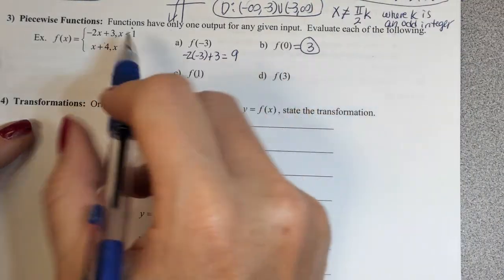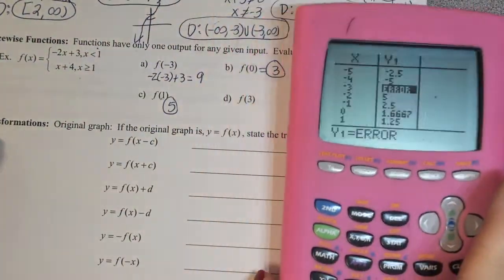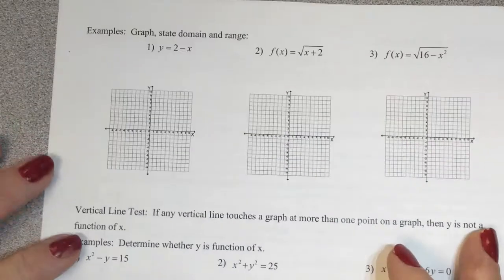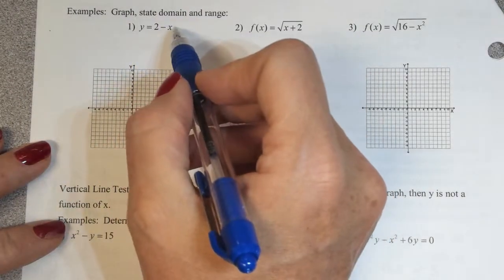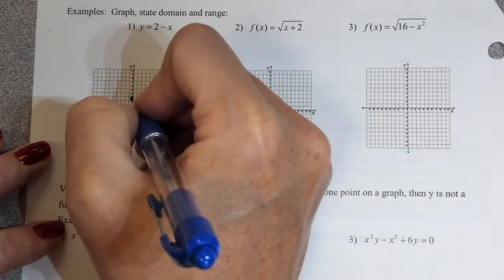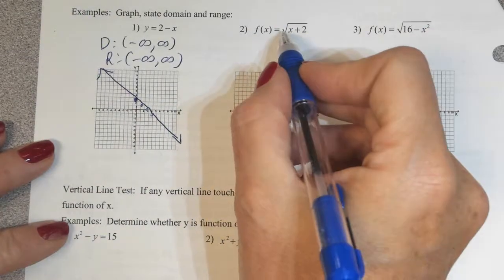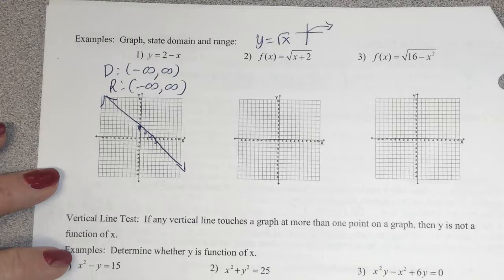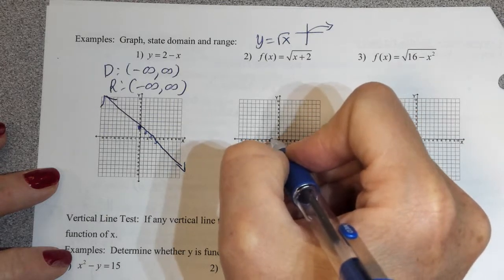Video Notes P3 Part 1